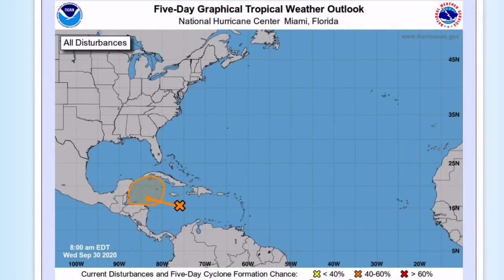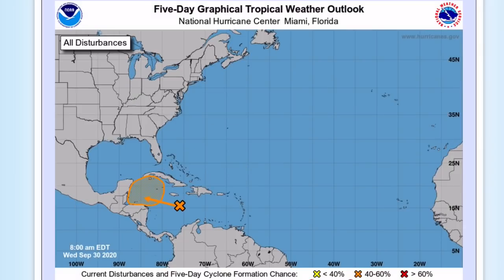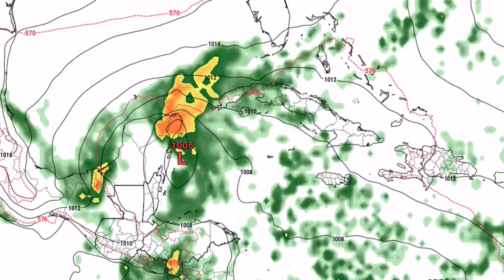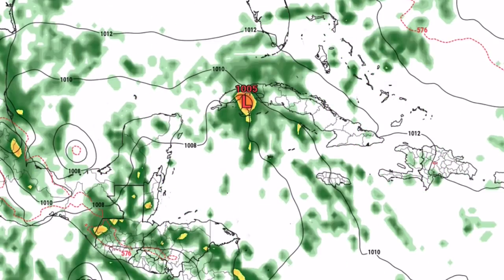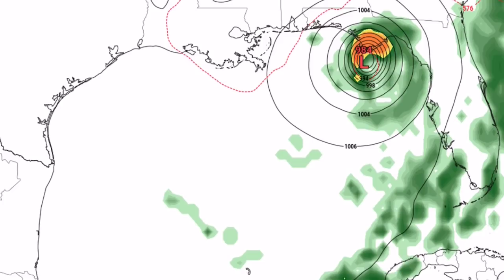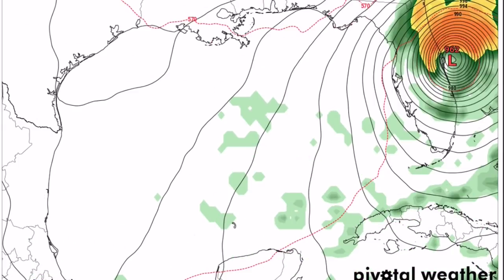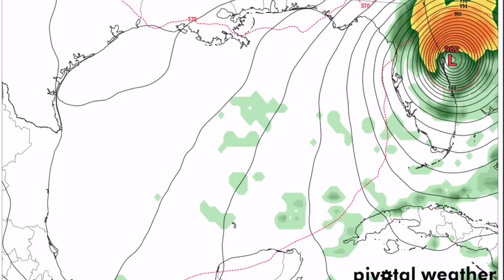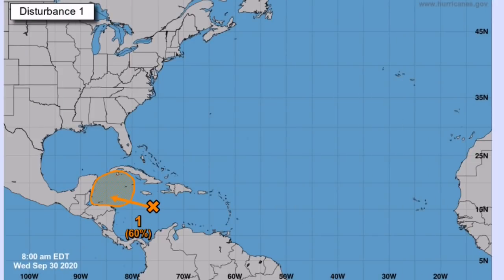Potential Tropical Storm Gamma & Delta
Two upcoming disturbances could bring threats to Mexico and the U.S into early October. There is no guarantee that these systems will be named, though it appears likely they will be. There is considerable uncertainty regarding exact track and strength of these systems, though what is certain is that two systems will be pushing through the Caribbean and gulf at some point into early October.

Question of the day: Have you ever experienced a hurricane? What was it like?